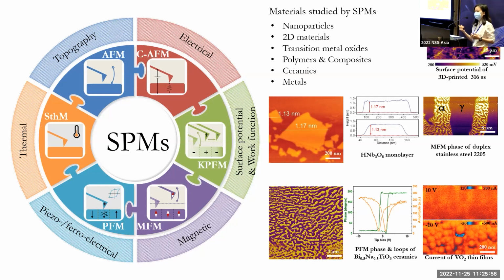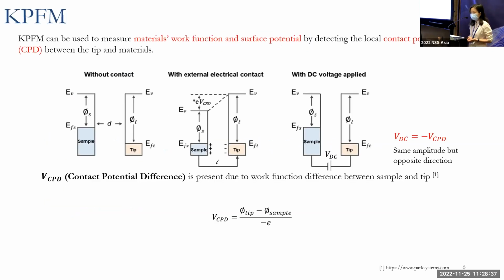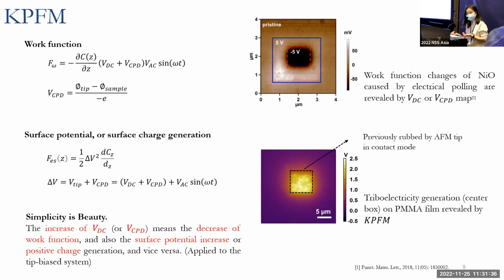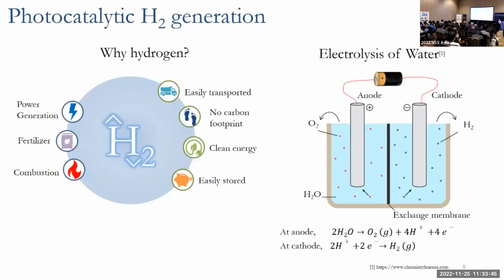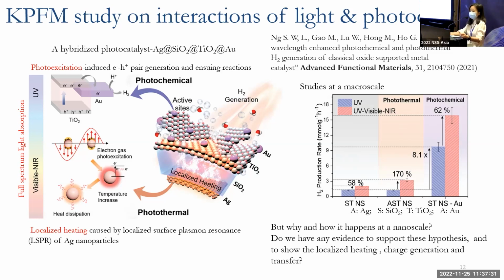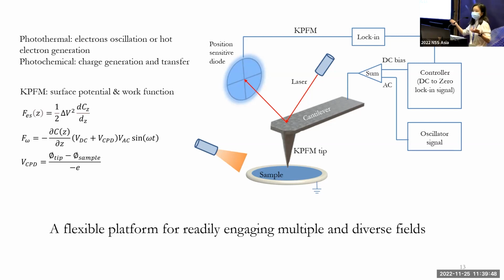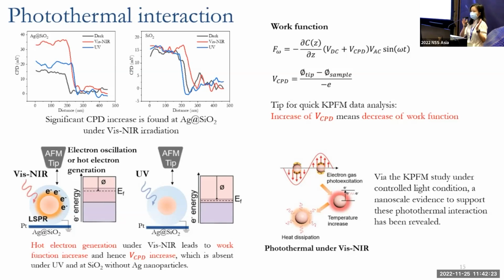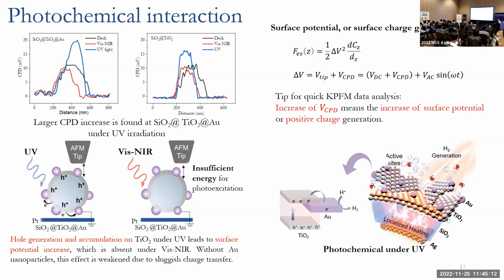Light/Materials Interaction revealed by Kelvin Probe Force Microscopy | 2022NSSA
2022 NanoScientific Symposium Asia

NanoScientific Symposium Asia (NSS Asia/NSSA) is a platform where industry professionals, nanoscience researchers, and scientists join together to share knowledge and gain insights on the future direction and latest studies using Scanning Probe Microscopy.

- Subject: Light/Materials Interaction revealed by Kelvin Probe Force Microscopy
- Speaker: Dr. Lu Wanheng, National University of Singapore